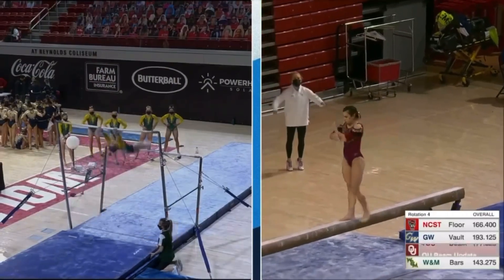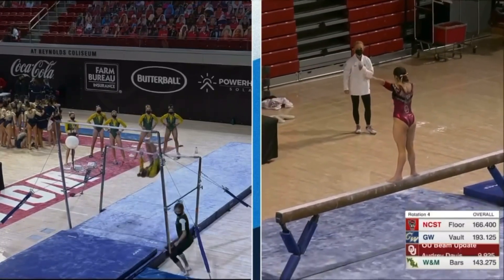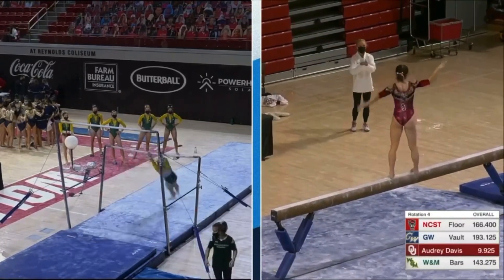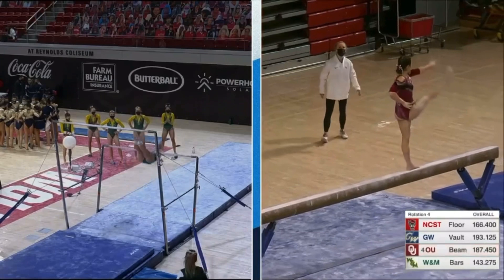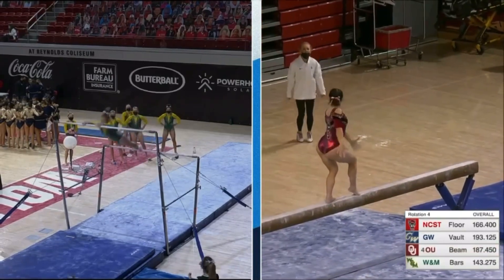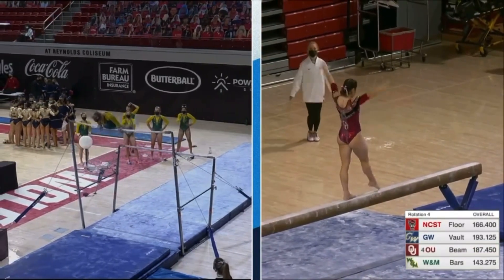Karrie Thomas Beam Oklahoma @ NC State 2021 9.950